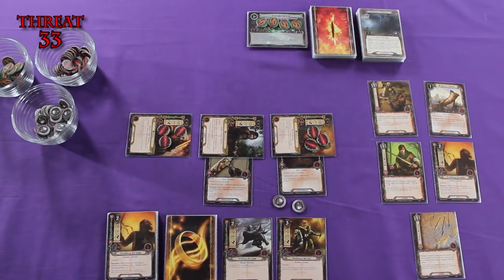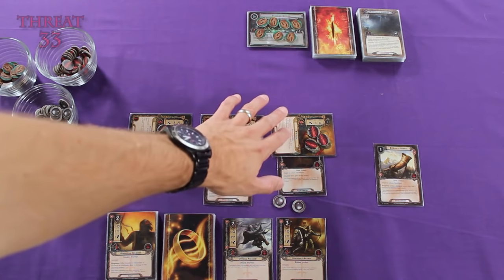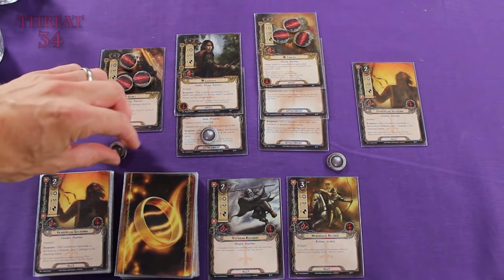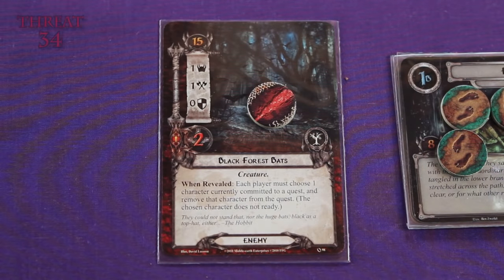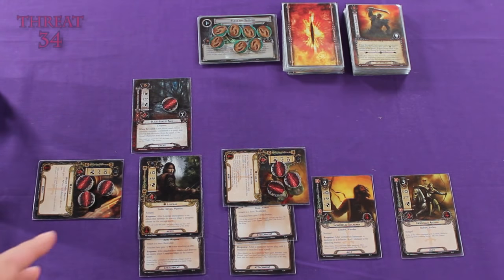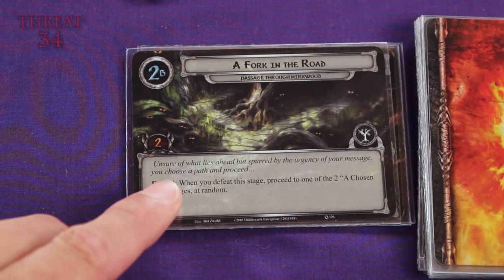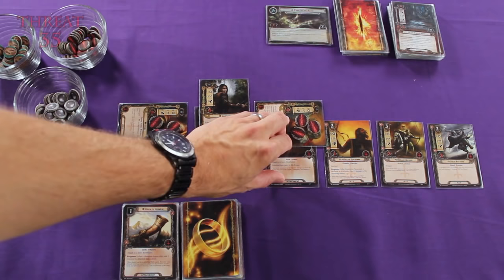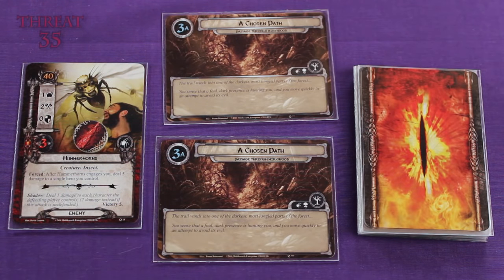Lord Of The Rings LCG - Game Play 6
Watch It Played is a series designed to teach and play games. In this episode we continue our play through of the Lord of the Rings LCG.